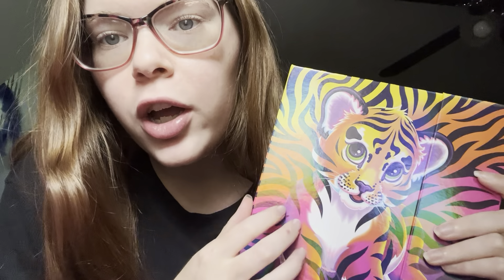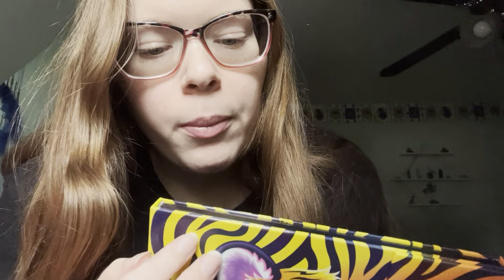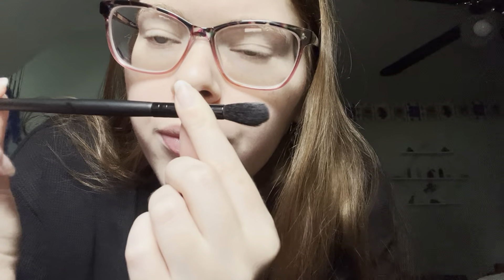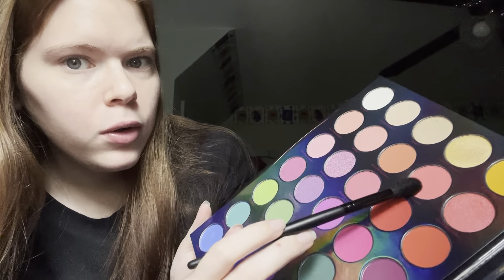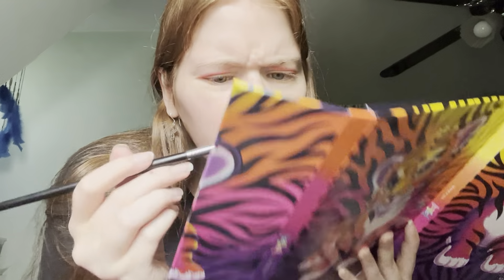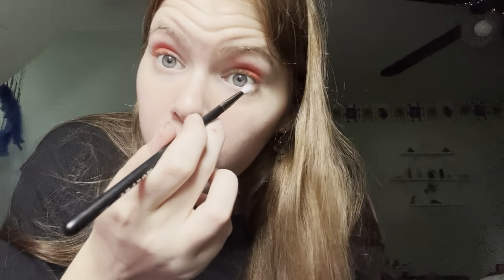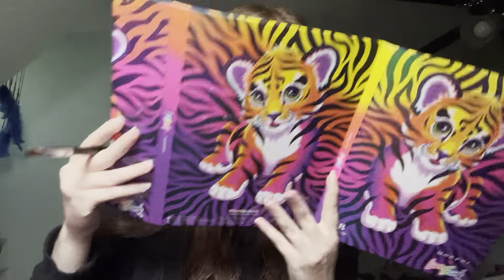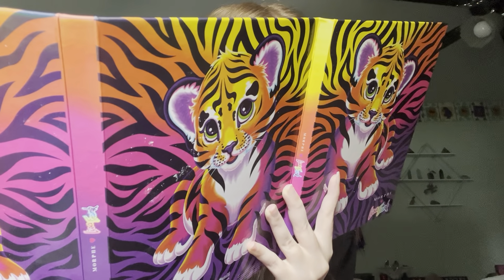Doing my makeup ASMR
In this video I do my simple makeup routine I hope you enjoy :)